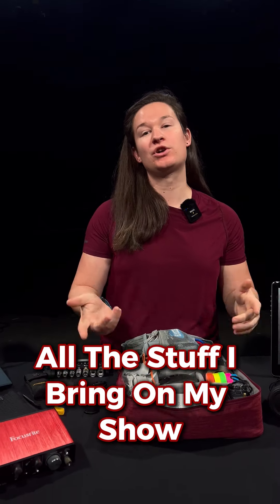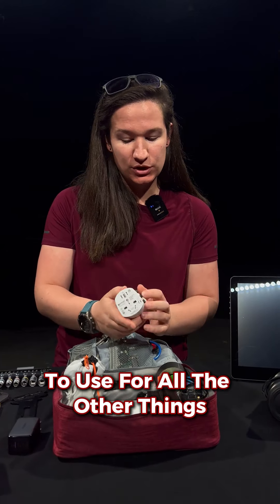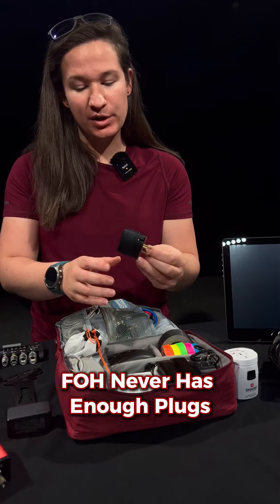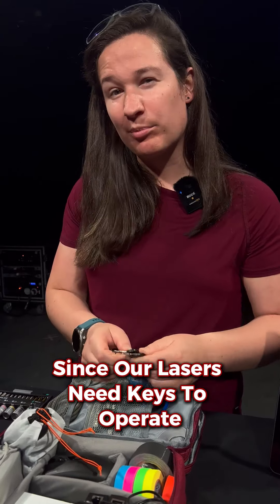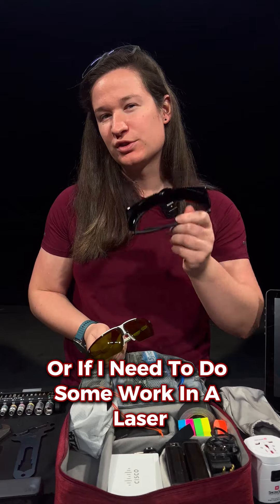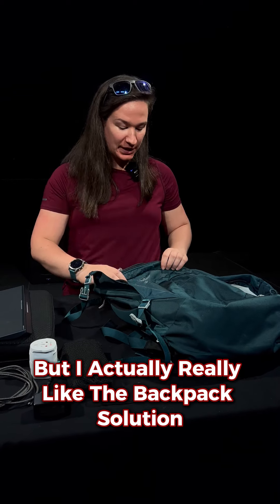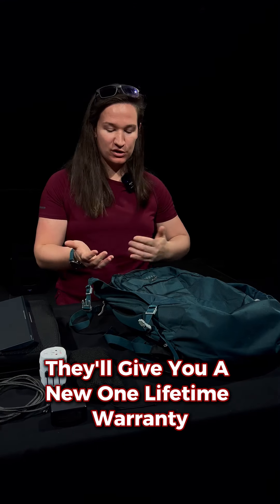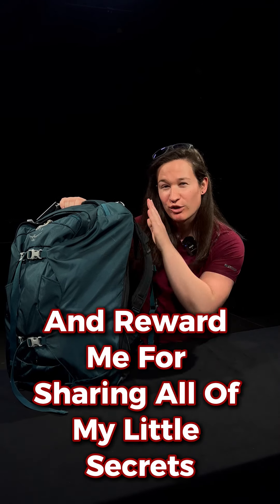What's In the Bag - All the Miscellaneous Accessories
Time for all the miscellaneous accessories recommended for programming shows with our Creative Director Lyra 🛠️🎒 If you missed them, check out our previous videos from this series where we cover audio gear, dongles, tools, etc.

Let us know if there’s anything you would also recommend ⬇️